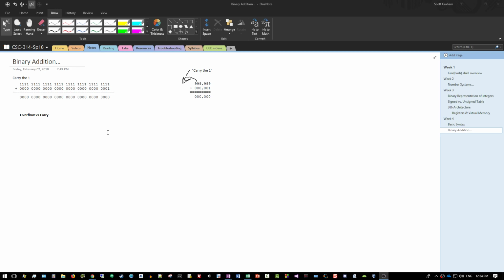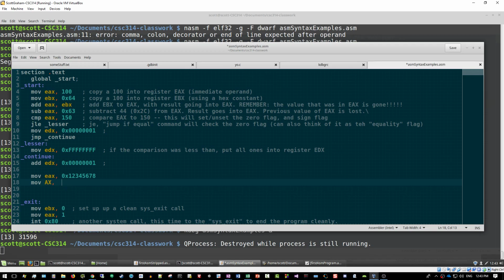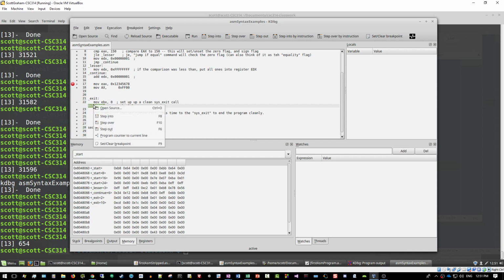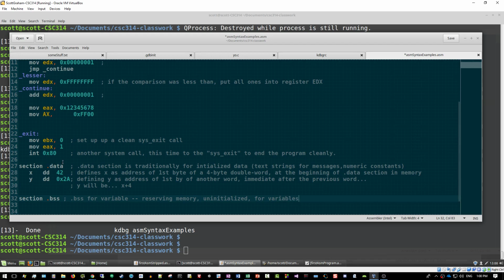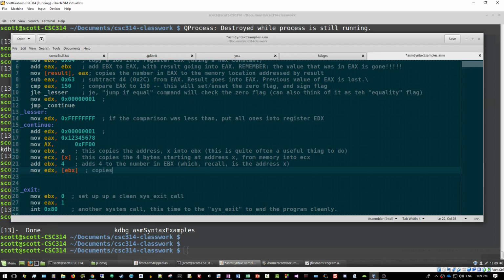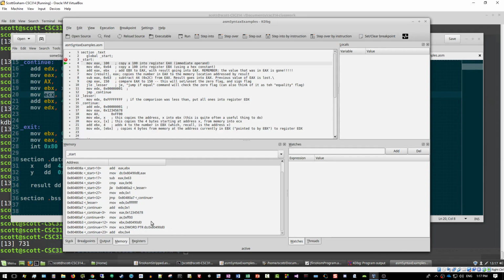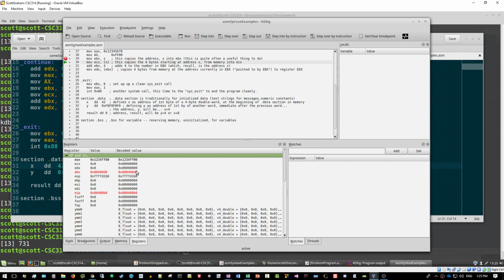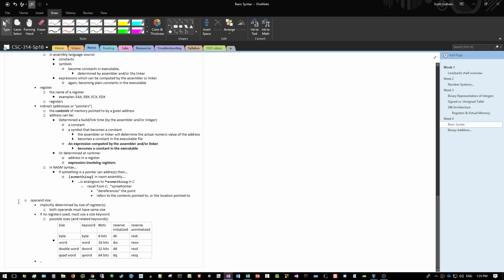sp18 csc314 IndirectAddressing ViewingInDebugger 2018 02 02 18 50 53